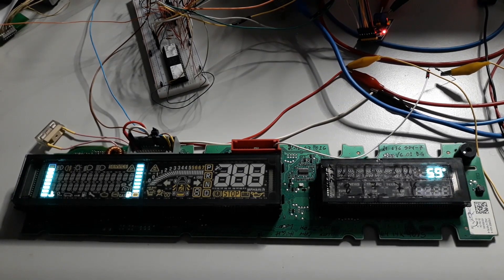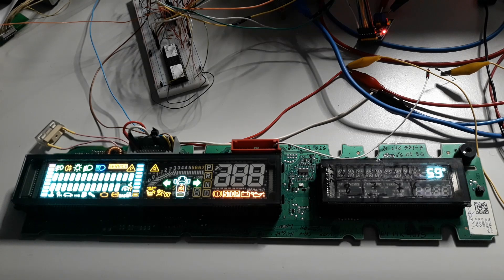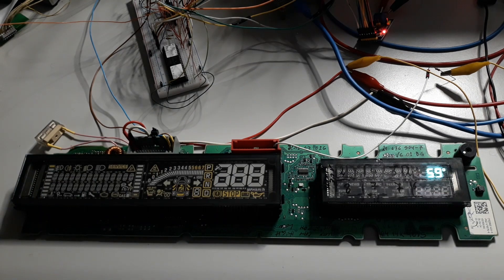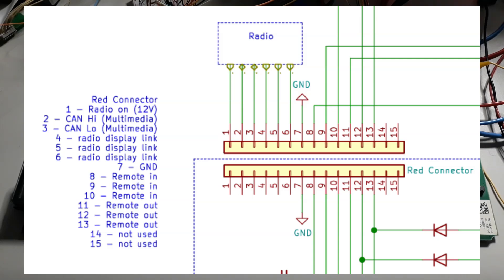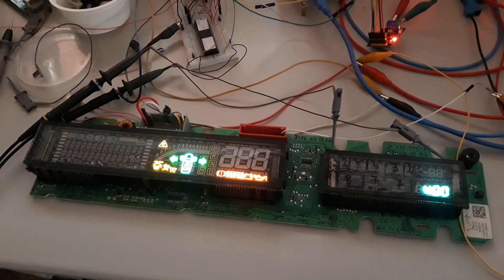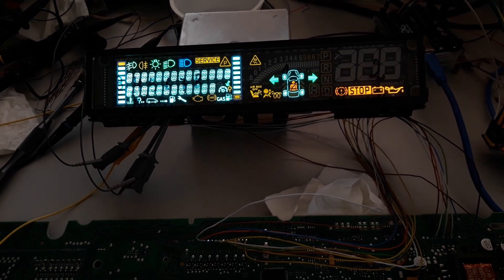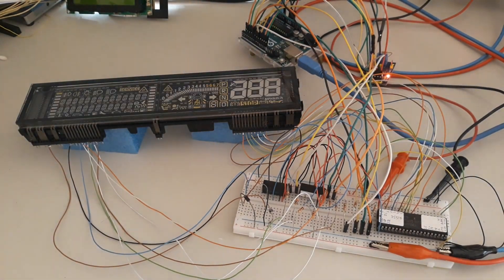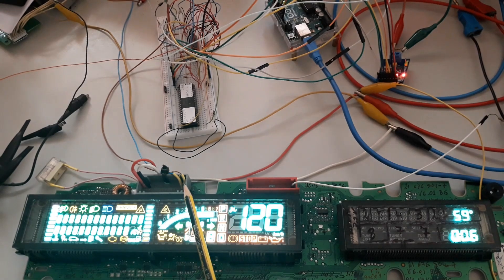Renault Panel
This is a panel Renault Scenic2, it is identical to Renault Espace and have "JOSHNSON CONTROLS" in the PCB and we bring the VFD "chip in glass" to life in standalone mode with help from a driver SN75518.
We use a Library to MCP2515 to simulate the CAN (bus) and proceed at test on the panel after recover it.
-They call panel as: Speedometer/Instrument Cluster Renault Espace 4 P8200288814 H
-Also call it as "dash"